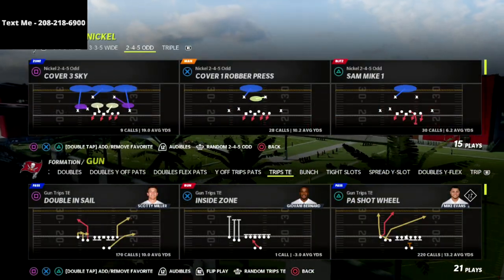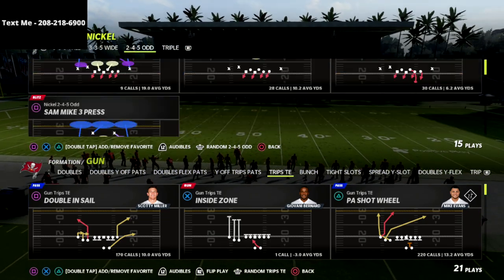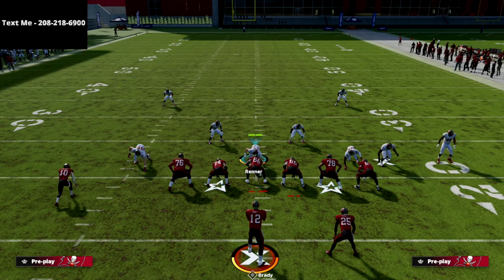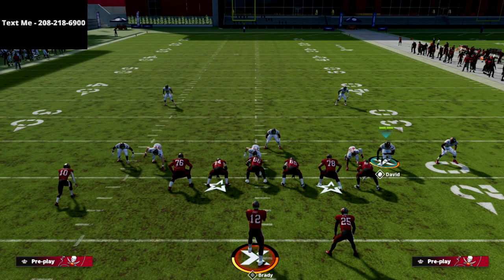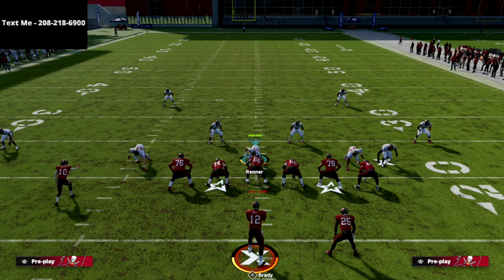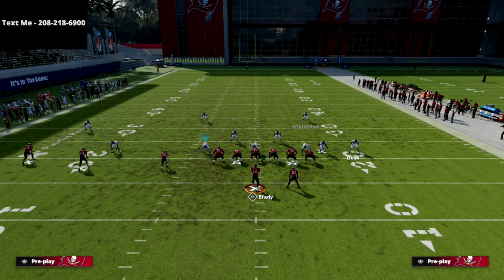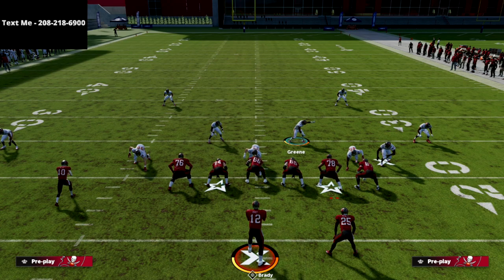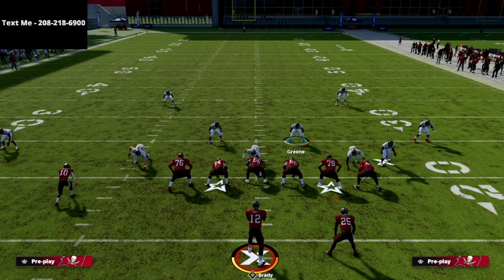How To *COMPLETELY* Lockdown The Trips TE META Offense In Madden 22